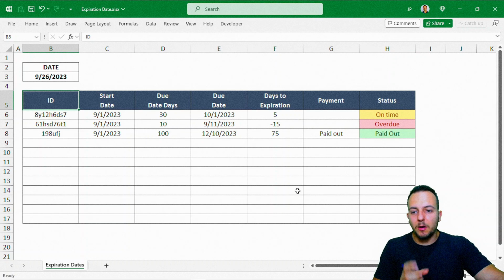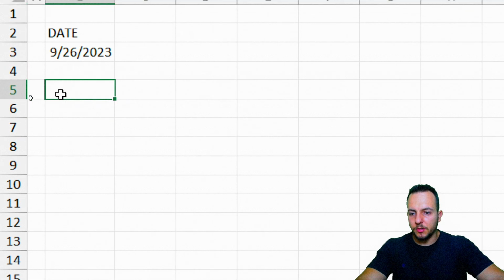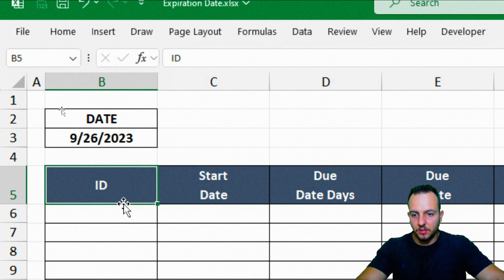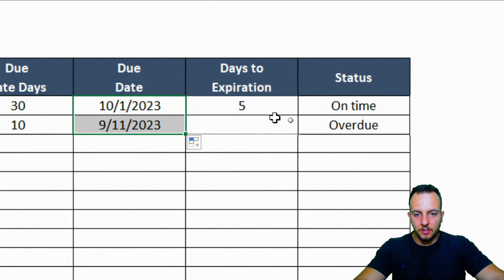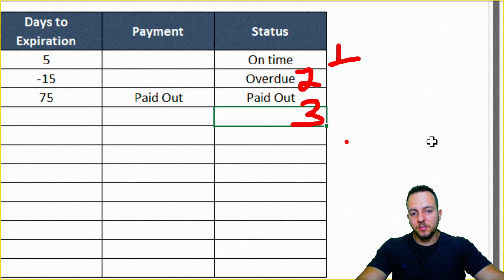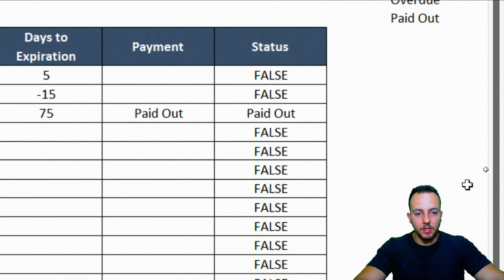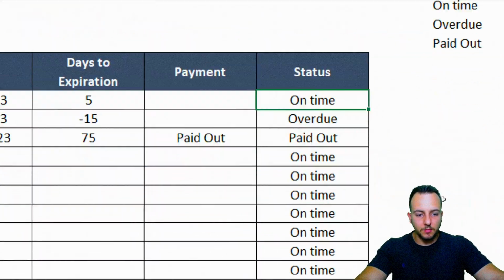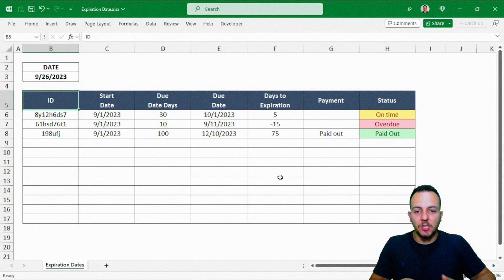Expiration Date Alerts with Conditional Formatting in Excel | Over Due, On time, Paid Out Highlight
In this Excel video tutorial, we gonna se how to do an Expiration Date Alerts with Conditional Formatting in Excel | Over Due, On time, Paid Out Highlight

In this video we gonna see how to use the conditional formatting to create an expiration alerts in Excel Sheet.

With the conditional formatting, we gonna use the IF function in Excel or If formula Excel, also the Today function, to help us maintaining the spreadsheet always update and some simple math such as substractions.

The Today function in excel is necessary in order to make or worksheet update and to figure out which dates are due or on time.

=TODAY()

This function is dependent on the computer clock.

The =IF() if function in excel or the if formula, is one of the best formulas in excel because it's can help us to automate task, such as automatically create the status.

Then, we gonna use the conditinal formatting tool to to highlight specific cells when a criteria is met.